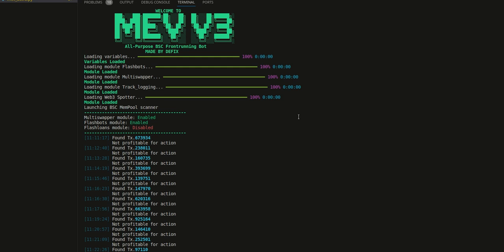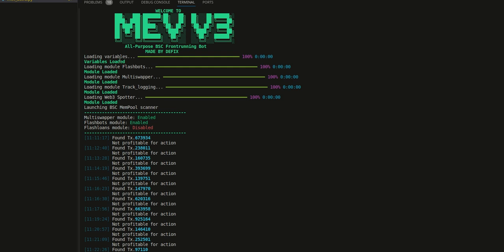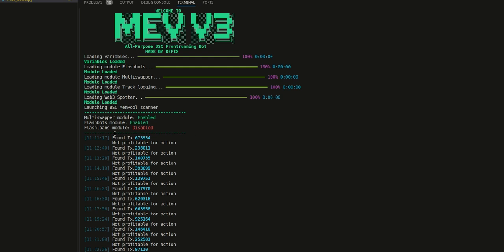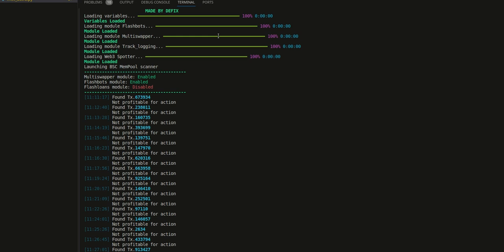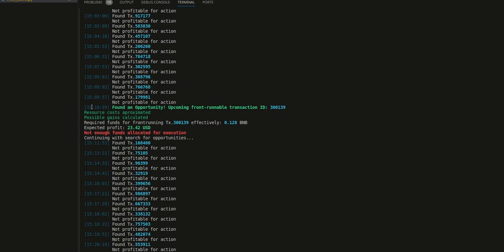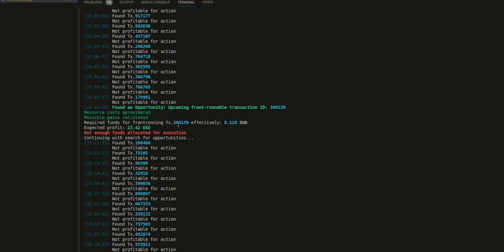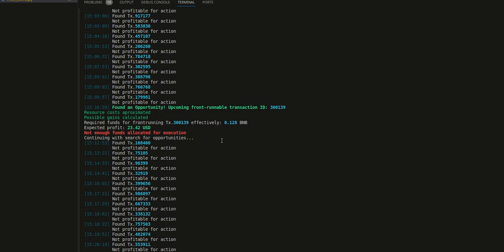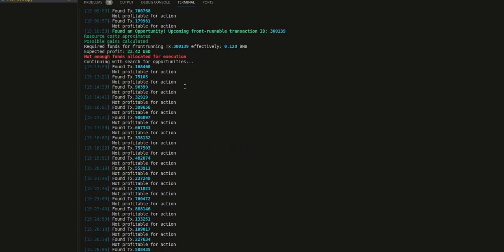MEV Frontrunning with a Free Demo Bot - Did I make any money?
As always you can find the github here, very new stuff, defix team sent me the MEV bot a week ago but I didn't have time to record the video so lmao yeah